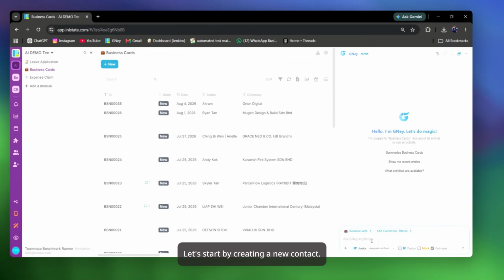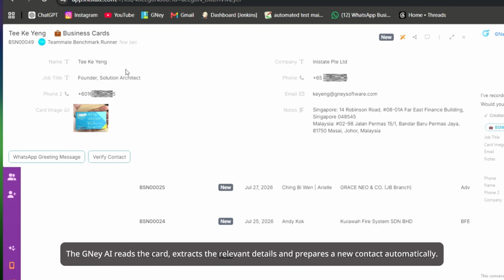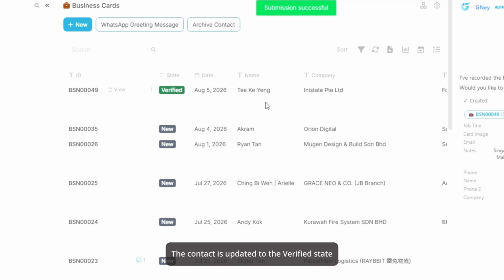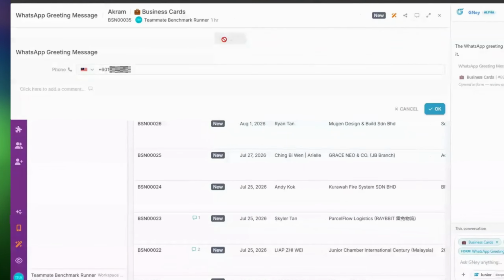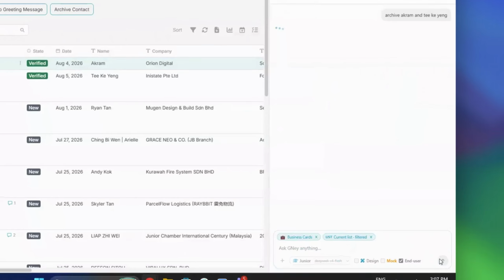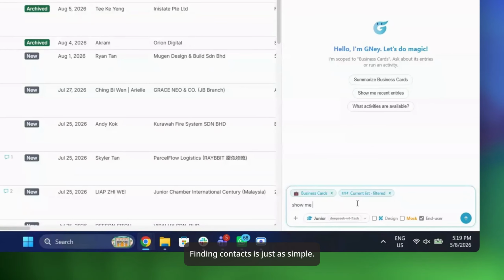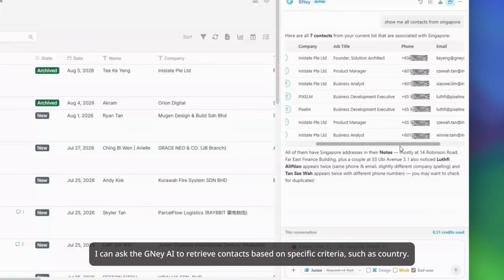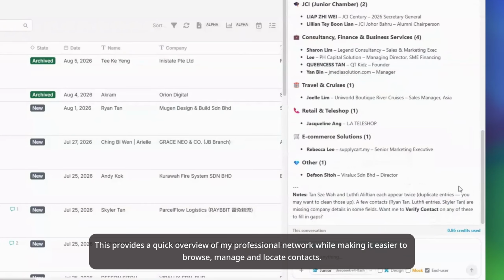GNey AI - My AI Assistant Manages My Business Cards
🚀 Meet GNey AI — your AI teammate that works directly inside your business system. From capturing business cards to organising contacts and generating insights, everything can be done through natural conversation.

In this demo, you'll see how GNey AI can:

0:00 Introduction
0:01 Capture a business card and create a new contact automatically
0:29 Verify contact information
0:41 Generate and send a WhatsApp greeting message
1:01 Archive verified contacts
1:25 Find contacts instantly using natural language
1:43 Summarise contacts by company and business category
2:11 Our contact

📇 Watch how GNey AI transforms a simple business card into an organised contact record, helping businesses reduce manual data entry, improve contact management and strengthen professional relationships.

Where your team and AI work as one.